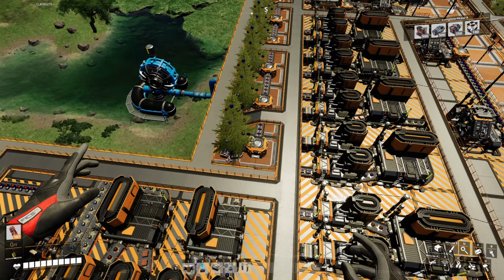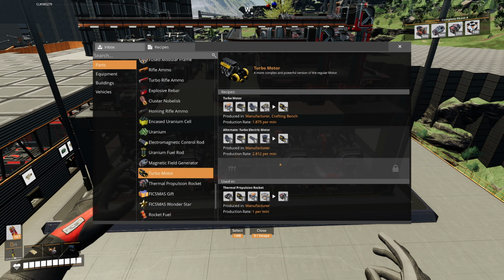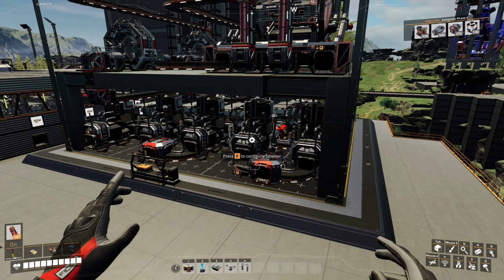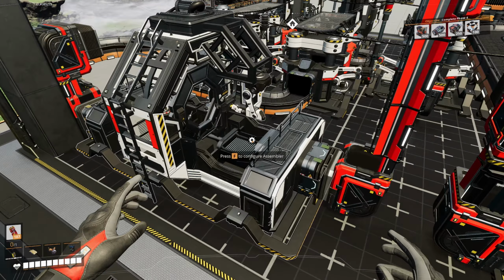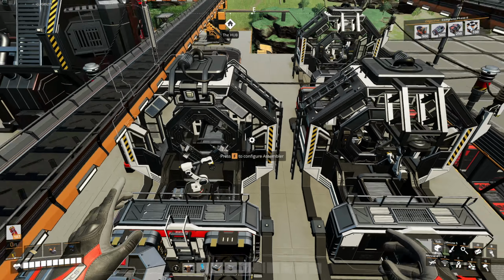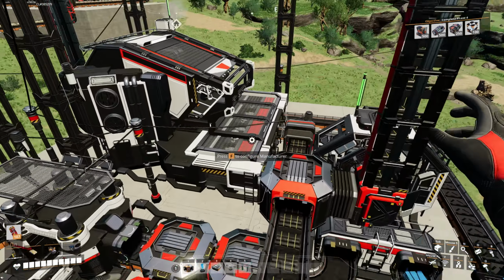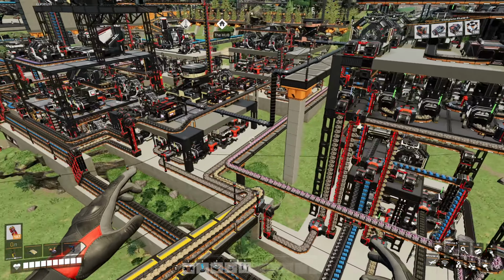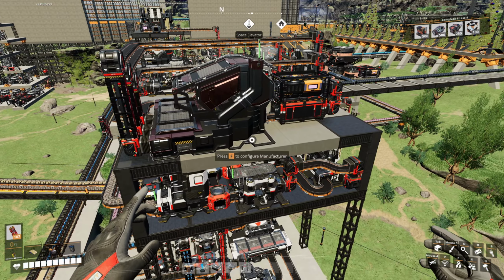Turbo Motor Blueprint and Factory!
I am jumping into Satisfactory 1.0 (Release) and checking out what it has to offer.

00:00 Intro
00:12 Recap
02:22 FICSMAS Recap
04:40 Turbomotor Blueprint
10:40 My World Plans
12:09 Turbomotor Factory